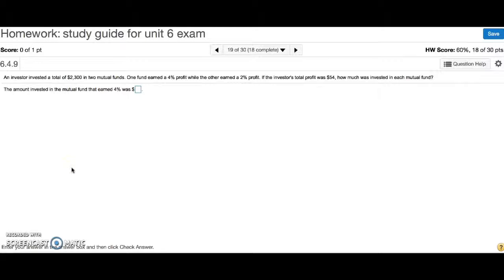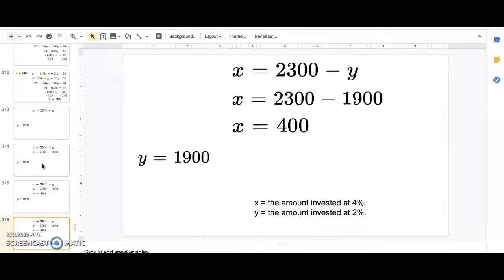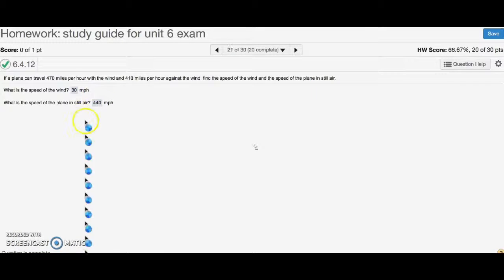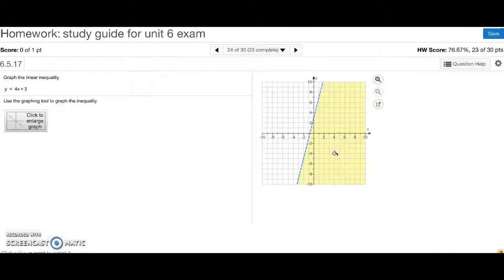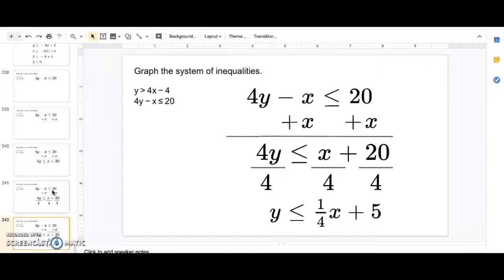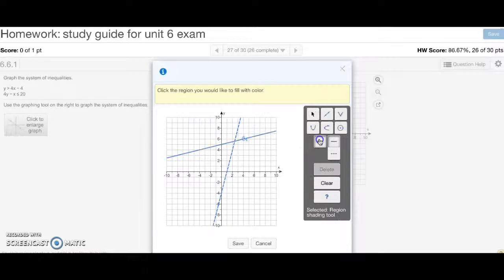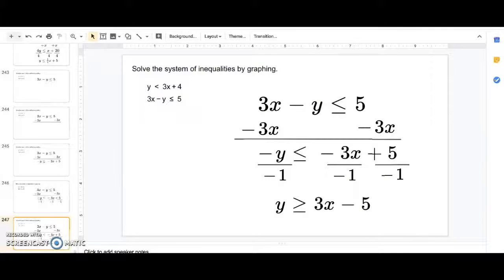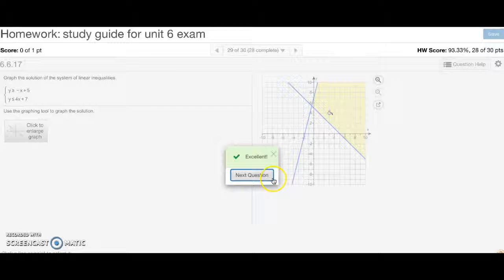Algebra 1 Unit 6 Study Guide Pt3